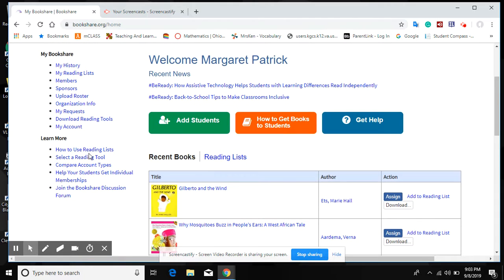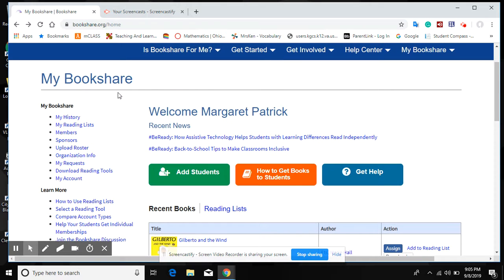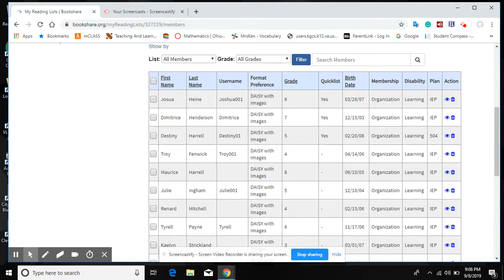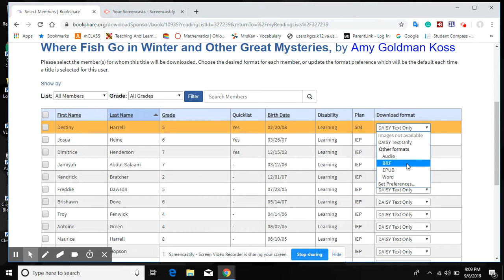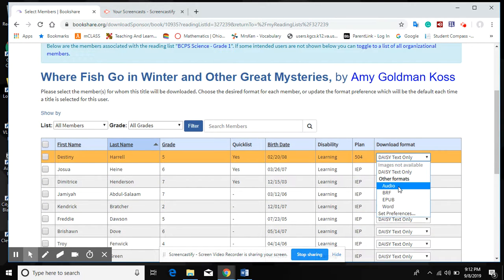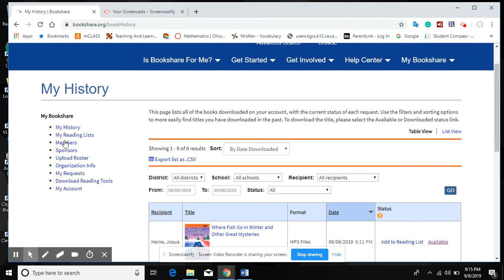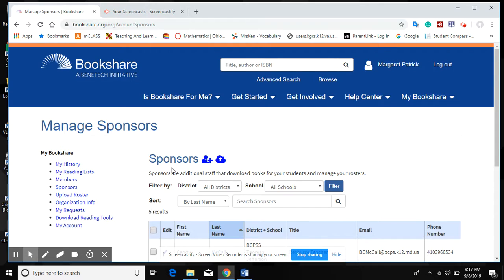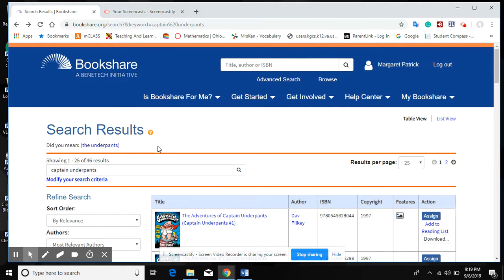How to use Bookshare